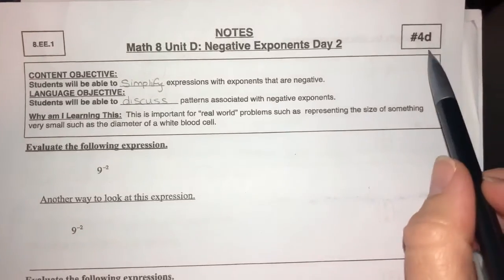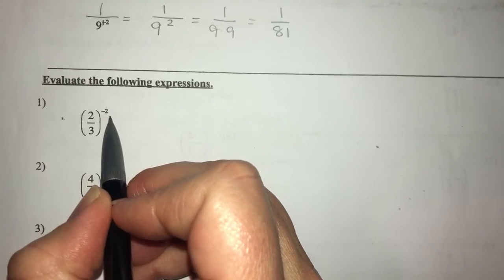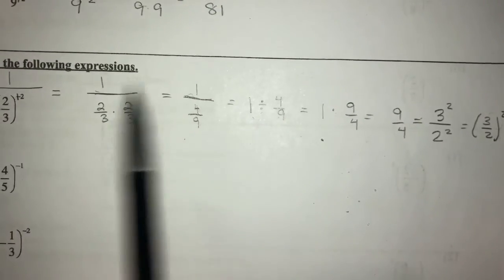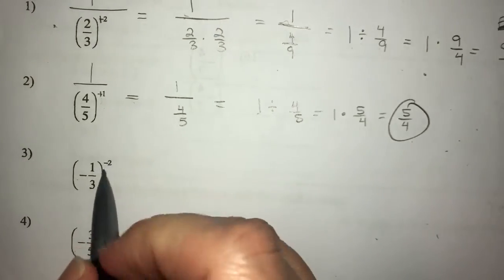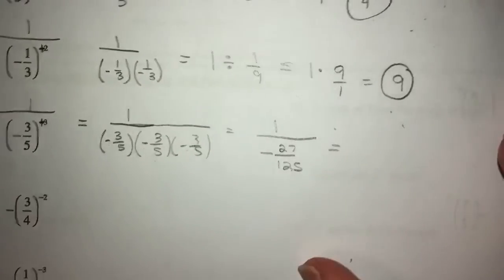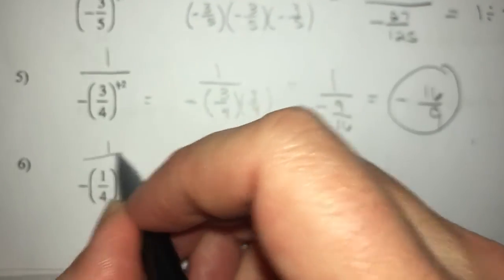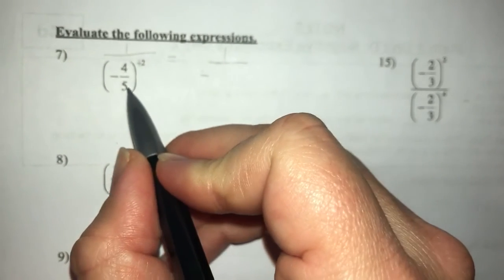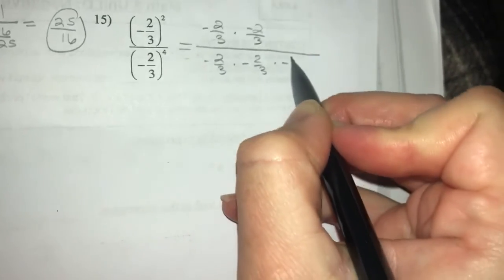Grade 8 Unit D Lesson 4d